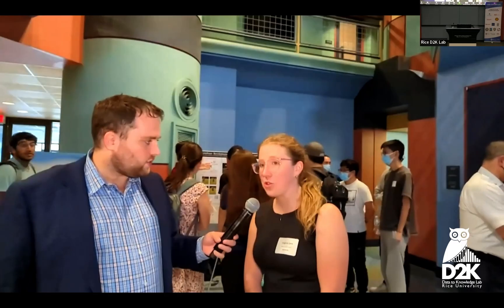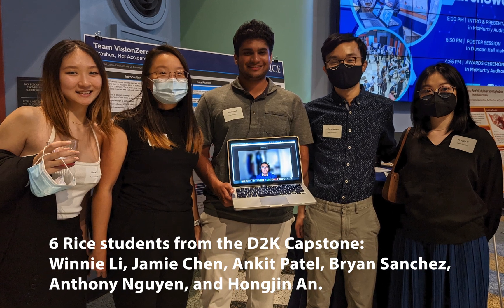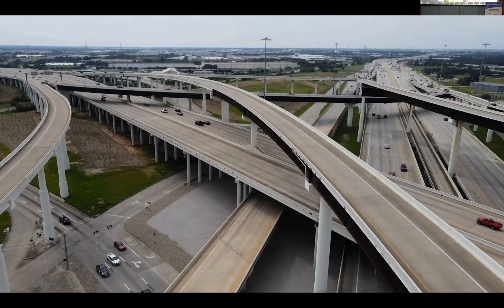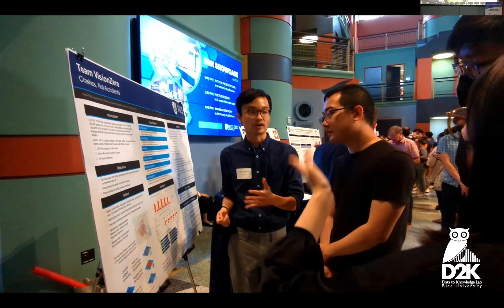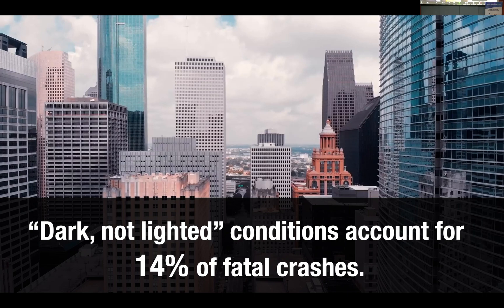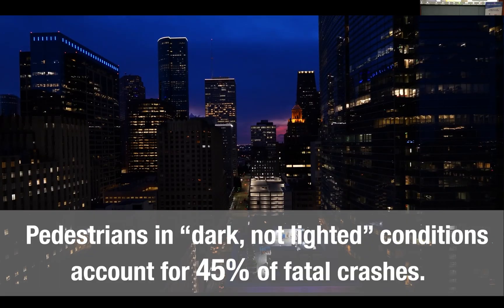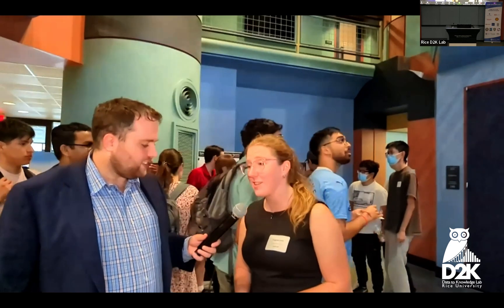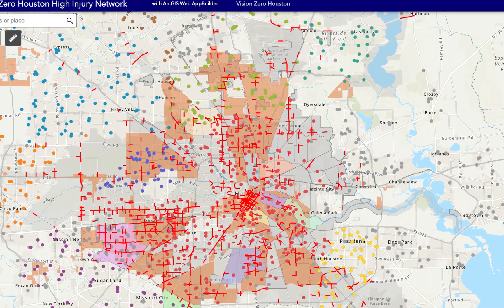Vision Zero: Crashes are not accidents, they are preventable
Vision Zero Houston is a global strategy to improve street safety for all who use it and change the perception of traffic crashes. By using data analysis to identify features of the most dangerous roads and guide street design, education, and implementation, it is possible to greatly reduce and potentially eliminate traffic deaths, which are not accidents; rather, they are preventable and unacceptable.

Student Team Members:
Hongjin An, Professional Masters student, Statistics, Data Science
Winnie Li, Undergraduate Senior, Computer Science
Jamie Chen, Undergraduate Senior, Computational & Applied Math, Cognitive Science, Data Science
Ankit Patel, Undergraduate Junior, Statistics, Classical Studies
Bryan Sanchez, Undergraduate Senior, Statistics, Sport Management
Anthony Nguyen, Undergraduate Senior, Statistics, Art History

Lauren Grove, Senior Staff Analyst, City of Houston, Houston Public Works
Virginia Lynn, Transportation Planner I, City of Houston, Houston Public Works

Faculty Mentor: Su Chen, Assistant Teaching Professor, D2K Lab, Rice University

- Learn more about the D2K Capstone projects and their impact at d2k.rice.edu.

- Learn more about Vision Zero Houston and ways to help end traffic deaths at VisionZeroHouston.com.